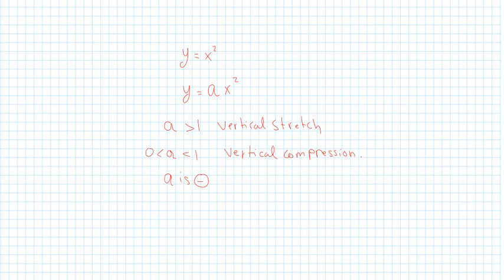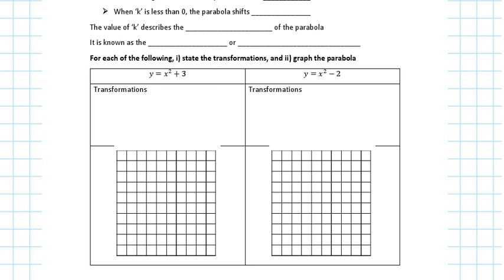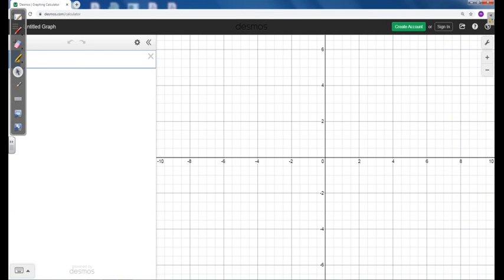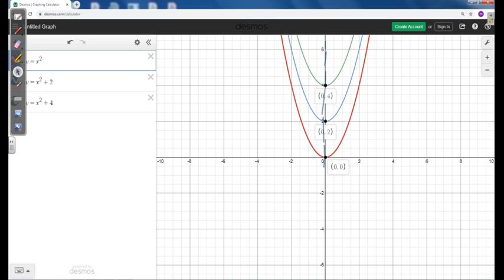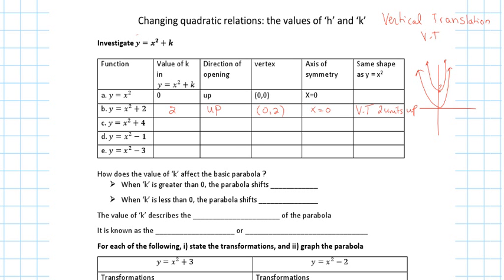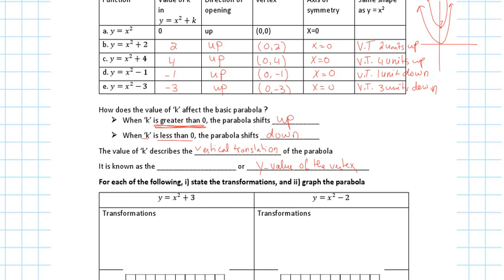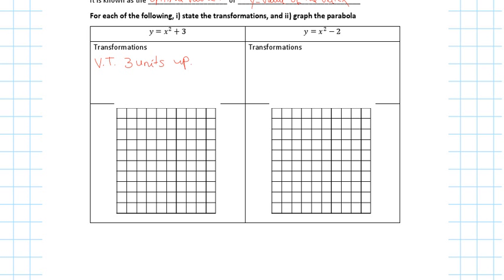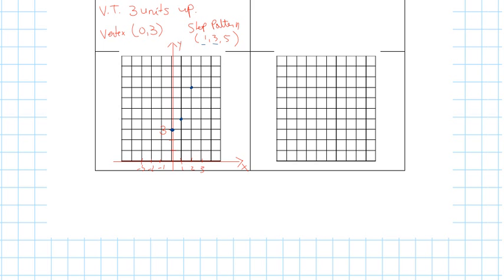feb 3 VT